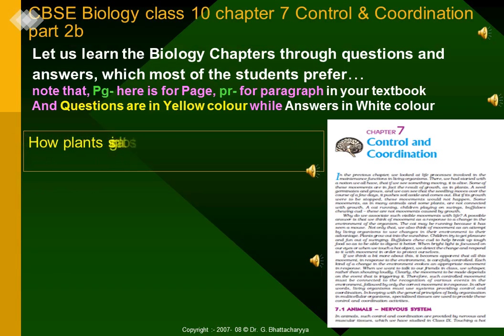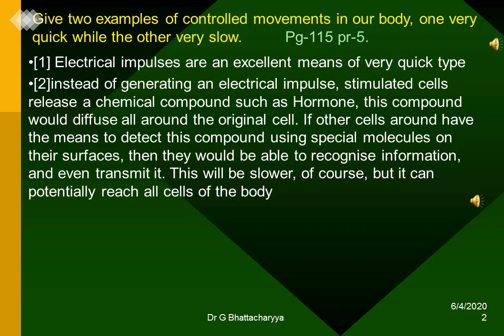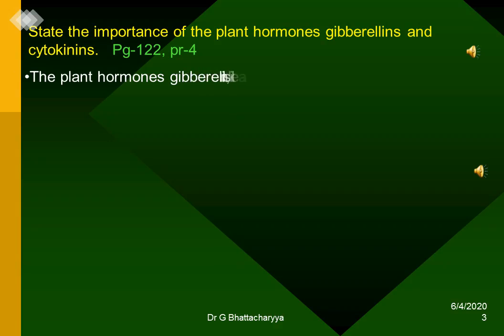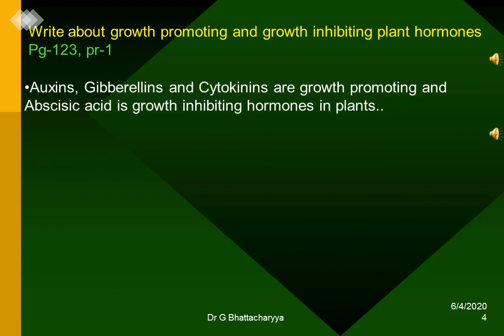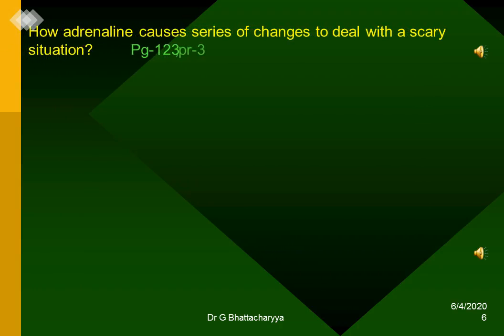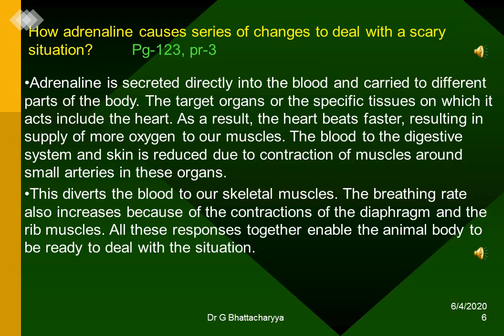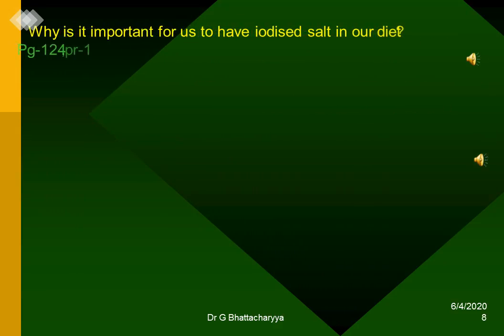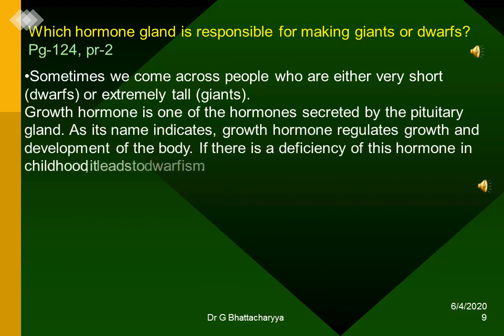CBSE Biology class 10 chapter 7 Control & Coordination part 2b cwc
CBSE Biology class 10 chapter 7 Control & Coordination part 2b
This is for the students of CBSE class 10